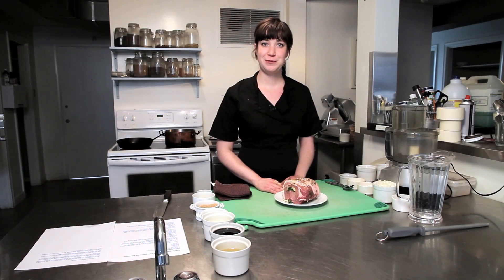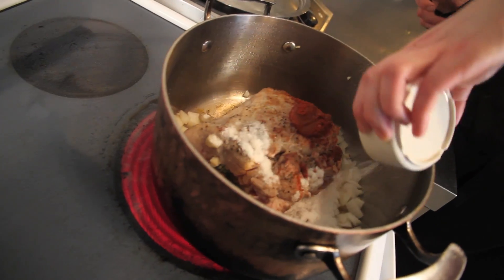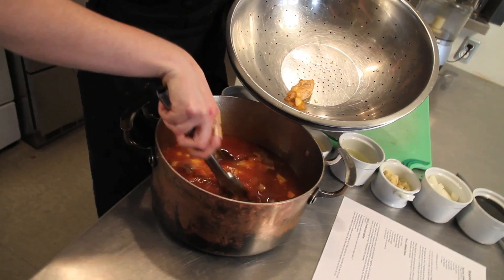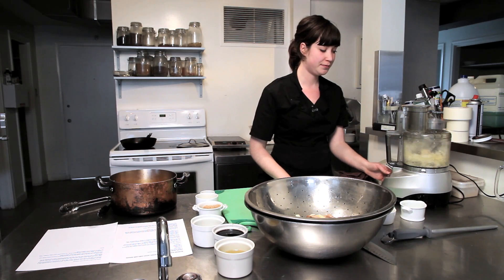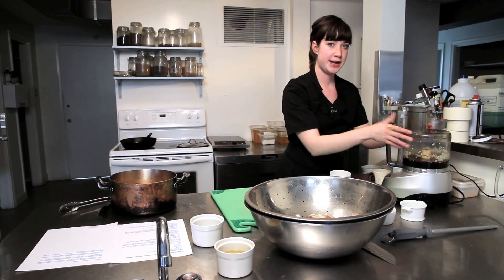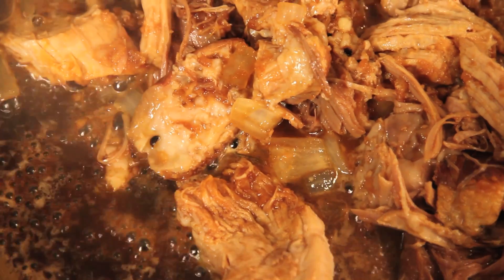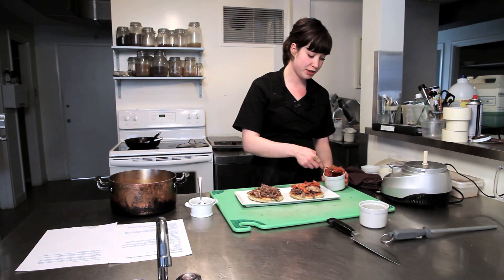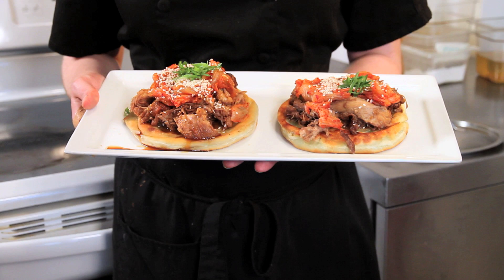Culina - Bulgolgi Braised Pork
On Green Onion Cake with Kimchi